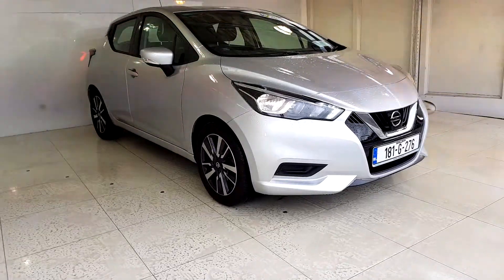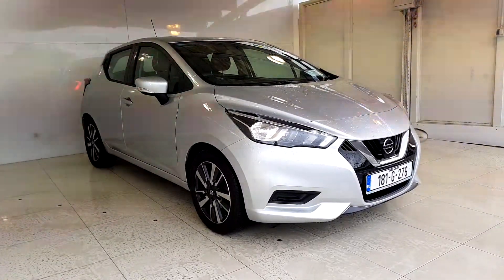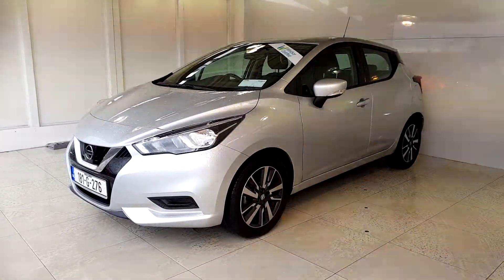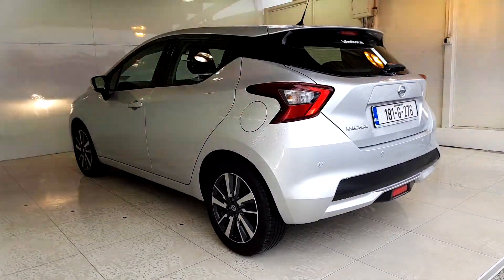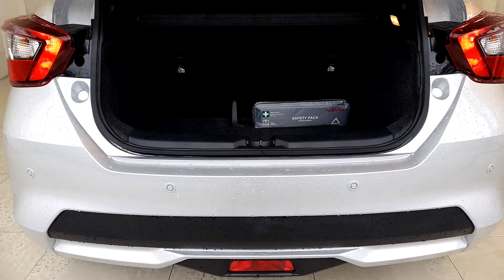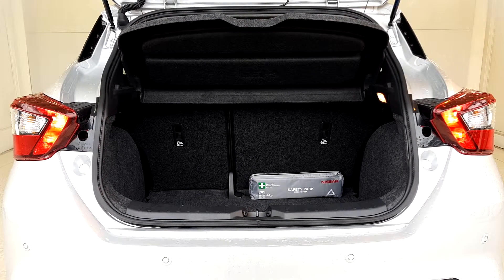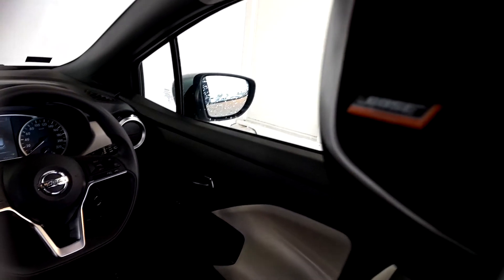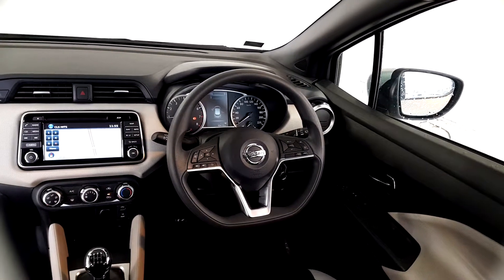181G276 - 2018 Nissan Micra 1.0 SV TP 4DR